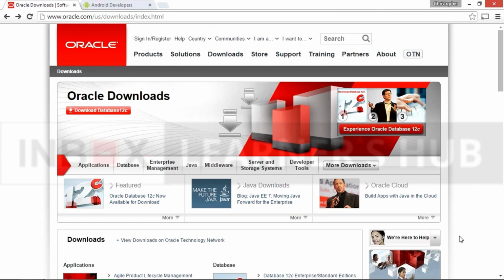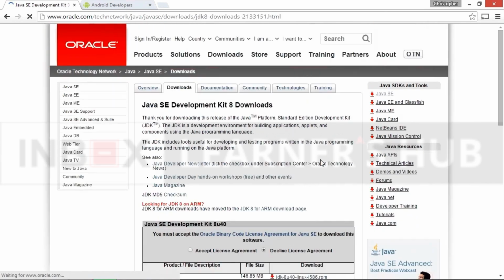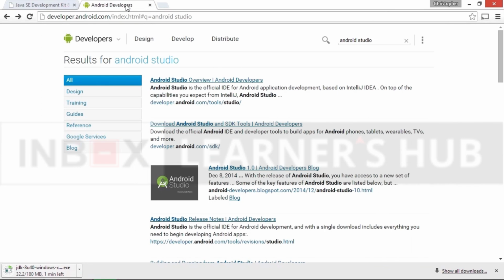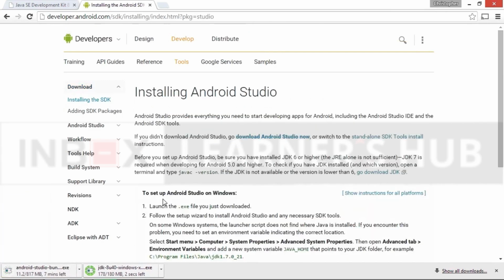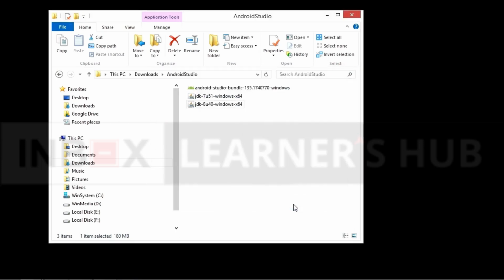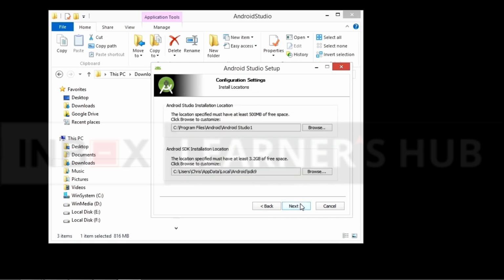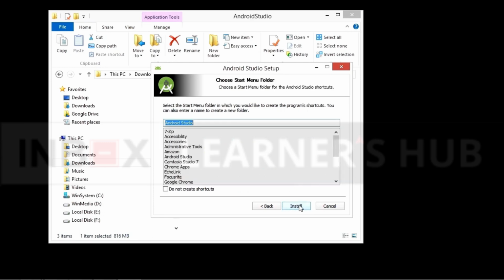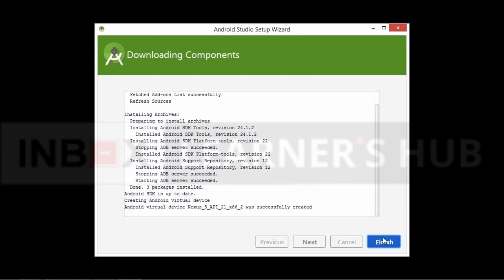Android Studio Intro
Android Studio for Beginners - Introductory Tutorial
Welcome to our Android Studio tutorial series! This video is designed for beginners who want to get started with Android app development using Android Studio.

In this video, you will learn:
What Android Studio is and why it’s the preferred IDE for Android development
How to download and install Android Studio
Setting up your first Android project
Overview of the Android Studio interface
Creating a simple "Hello World" app
Running your app on an emulator or physical device